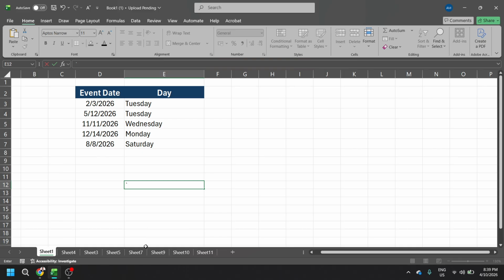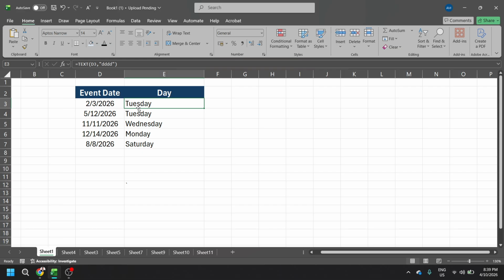How to Increase Indent in Excel (Easy Guide)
In this video, we discuss how to increase indent in Excel, a simple yet effective excel formatting technique that enhances your worksheet readability and visual hierarchy. Learn how to quickly indent cell content, making your data presentation clearer and more professional. This excel tutorial is an easy guide for beginners to organize excel data efficiently.

00:00 Introduction
00:23 Select Cell to Format
00:41 Click Increase Indent Button
01:00 Apply First Indent Level
01:07 Apply Deeper Indent
01:21 Data Value Remains Unchanged
01:37 Indent Preserves Alignment
01:48 Use Cases for Indentation
02:12 Summary of Indentation